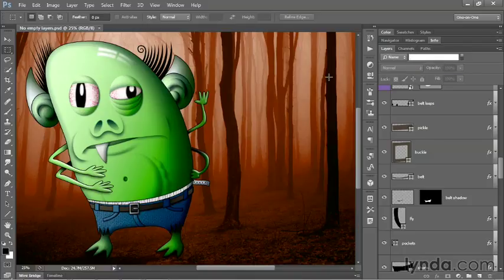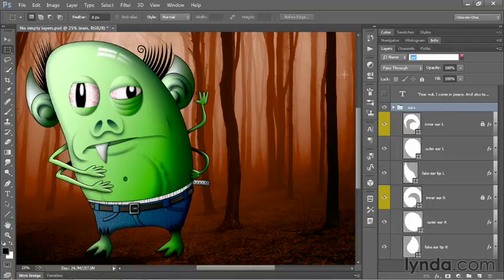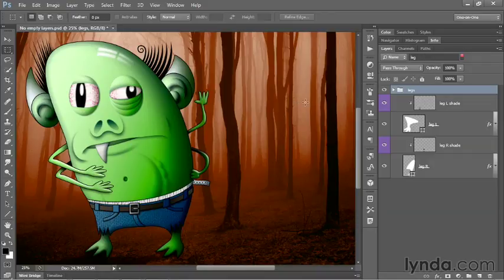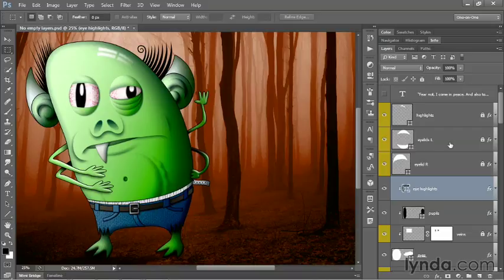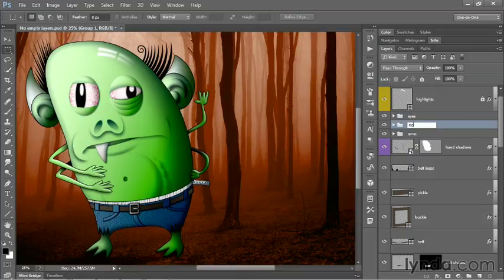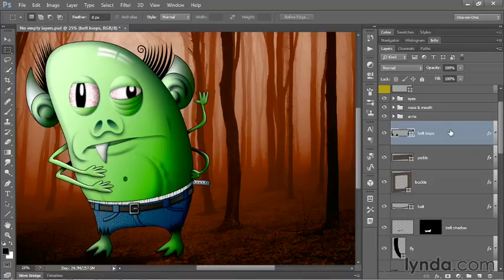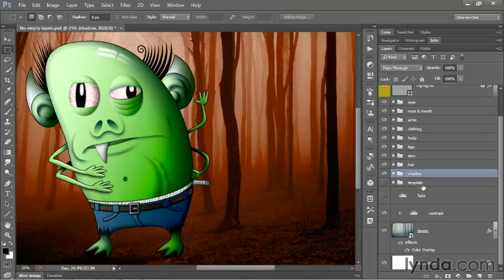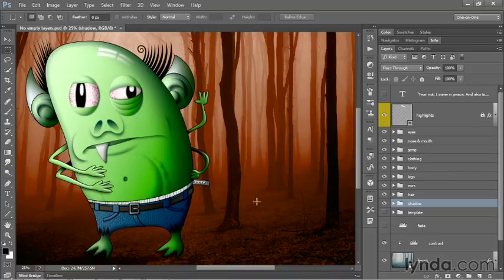Grouping layers by name